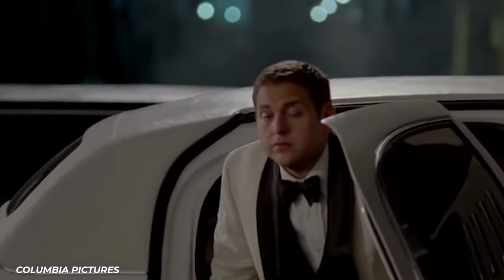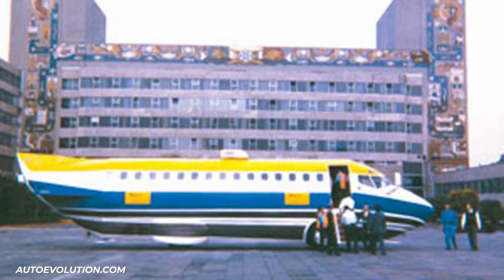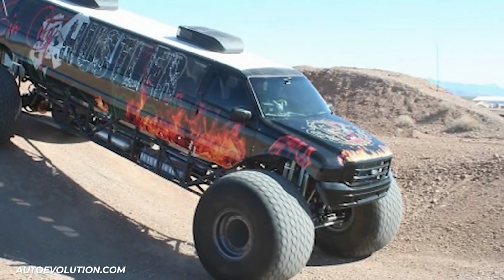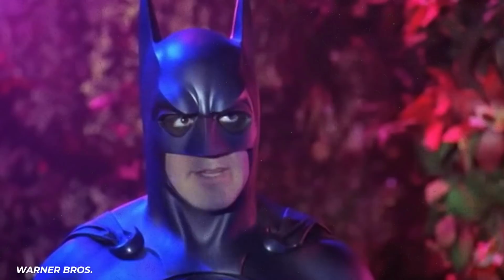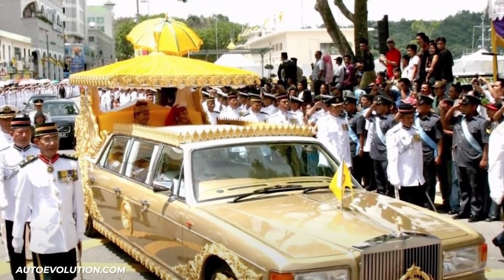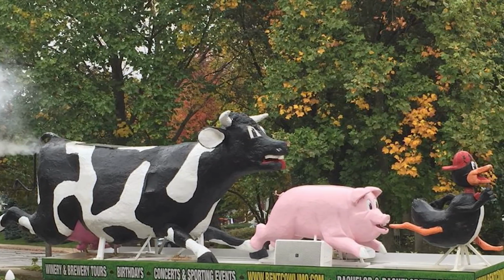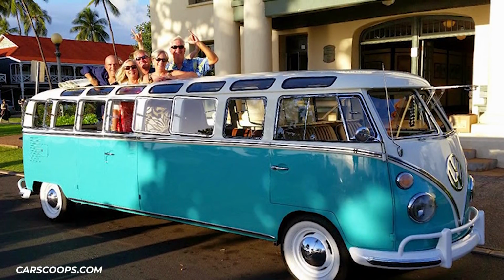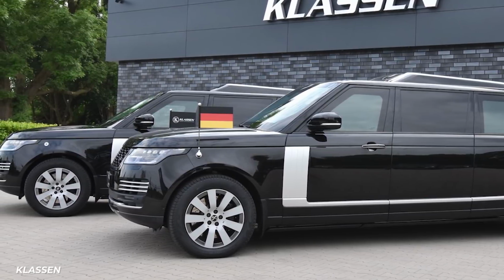These Limos Were Made For Millionaires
Limousines are the biggest symbol of opulence. Not only do you have someone doing all the driving for you, but you also have this ridiculously long car taking up all the space on the road so that everyone knows how important you are. Limos are common enough, though, that they just don’t turn the heads that they use to. Now they’re more in the realm of prom dates and wedding ceremonies or bar hopping bachelorette parties. You can still stand out with a very stand out limousine. There are strange things to turn into a limousine like the humble Volkswagen Bus or the all fire all race Bugatti. If you’re security conscious there’s always the option of an armored limousine. Maybe that’s not enough protection, so you can opt for a limousine made out of an armored truck. Oh no, you say, this is a serious security situation. Well then there’s the tank limo for your battle partying needs. Or you want to party like it's 1869 in a Pullman style trailer being towed to Chicago from San Diego complete with three lounges and a full bar. Or maybe more extreme limping is to your tastes, like racing Formula 1 in a limo or a grueling desert race in the lap of luxury. Or just get to monster truck smashing. It’s all available as long as you have enough money. What weird wild limousine would you want to make the scene in to be seen?

Written by: Ryan Carbrey
Narrated by: Clinton Conyer
Edited by: M.A.

CHAPTERS:
00:08 American Dream
01:43 $3.3 million stretch Rolls
02:39 Lear Jet Limo
03:36 Boeing 747 limo
04:50 Lamborghini Aventador Limo
05:59 Sin City Hustler
07:28 Mint 400 Racing Limo
08:16 F1 GP Limo
08:50 Batmobile Limo
09:52 Finnjet Art Car Limo
10:56 Gustine Castle’s Fur Limos (Caterpillar)
11:52 Sultan of Brunei Gold Rolls Royce Wedding Limo
12:40 Tank Limo
13:23 Cow Limo
13:55 KAZ Electric Limo
14:42 Delorean Limo
15:27 The Vault
16:19 Harley Limo
17:22 VW Bus Limo
18:52 Midnight Rider